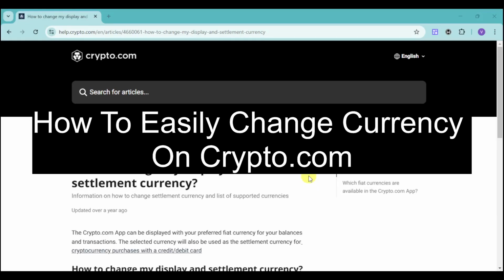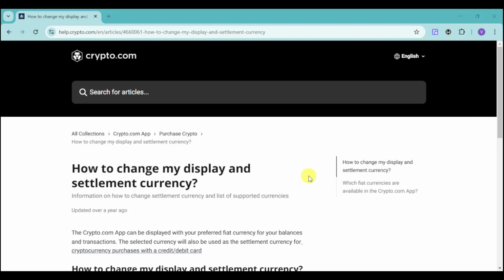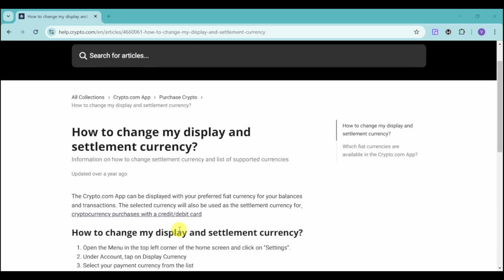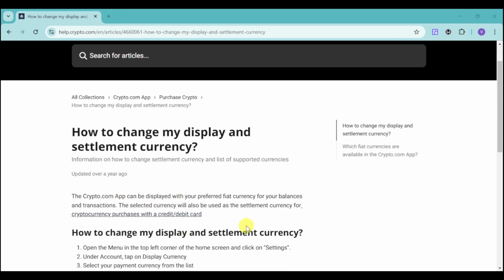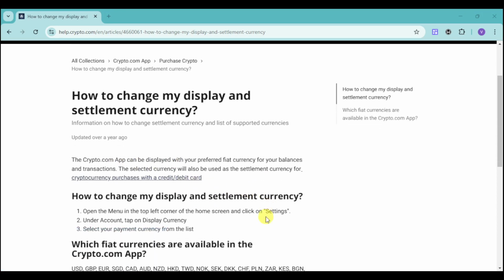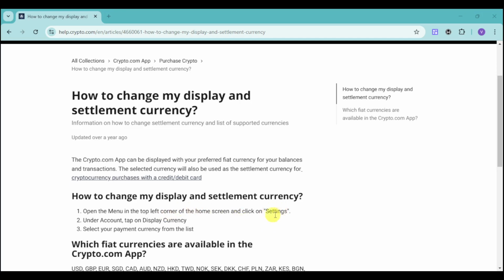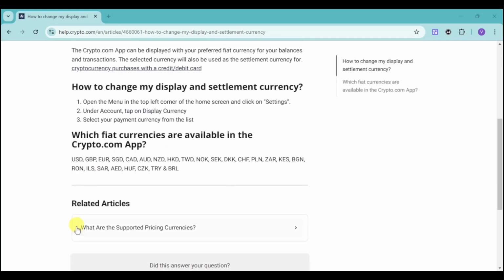HOW TO EASILY CHANGE CURRENCY IN CRYPTO.COM 2025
Looking to switch between currencies in Crypto.com? In this step-by-step guide, we’ll show you how to easily change your preferred currency on Crypto.com in 2025, whether you’re trading crypto or updating your app settings.

🔥 What You'll Learn in This Video:

How to change your default currency in the Crypto.com app.
How to convert one cryptocurrency to another using Crypto.com’s exchange.
Tips for minimizing fees and getting the best exchange rates.
Common issues and troubleshooting tips for currency changes.